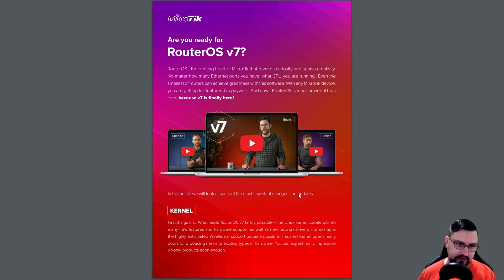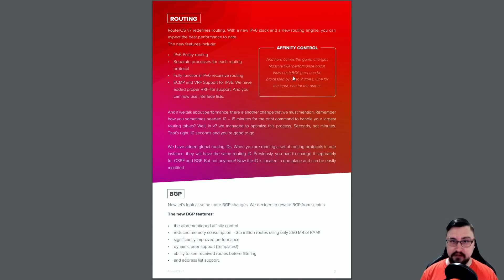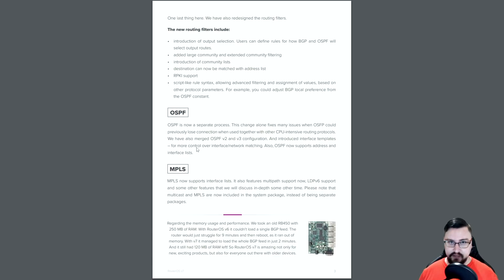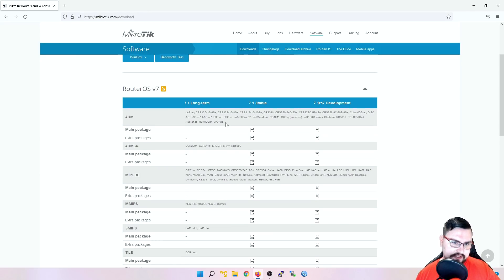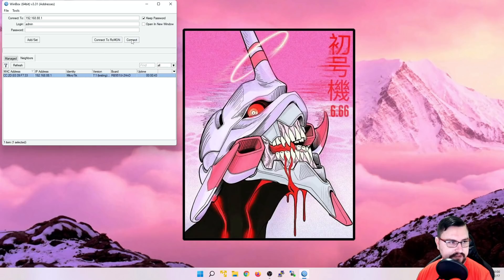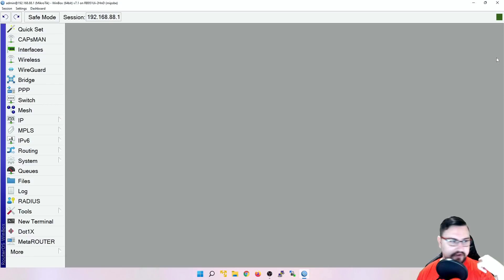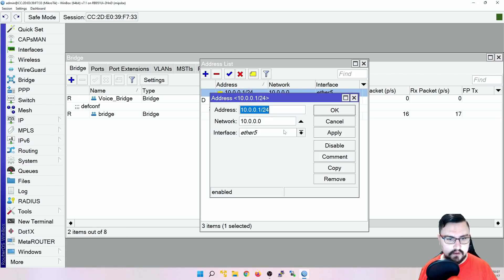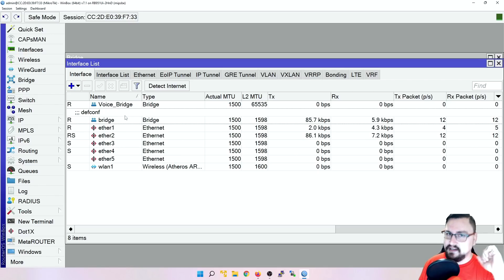RouterOS v7 Installation - MANY CHANGES THIS IS AWESOME!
Hello and welcome! FINALLY RoSv7 has released, even though there are some minor issues on the release there are MANY awesome new features and capabilities on this OS and I am extremely happy to see it finally becoming a reality.

Timestamps:
00:00 - Introduction
00:44 - RoSv7 Changes
07:04 - Installing RoSv7